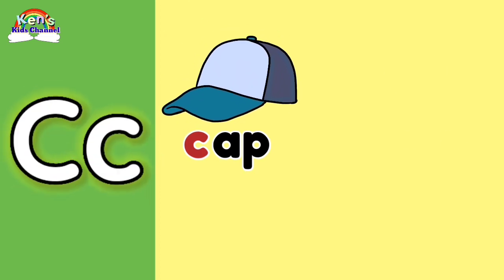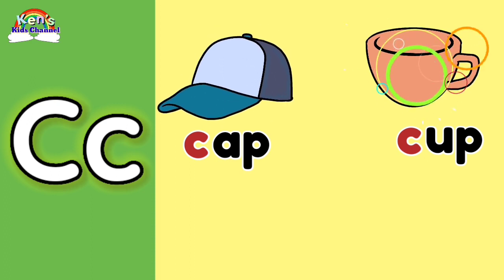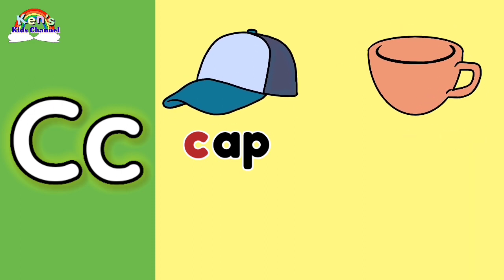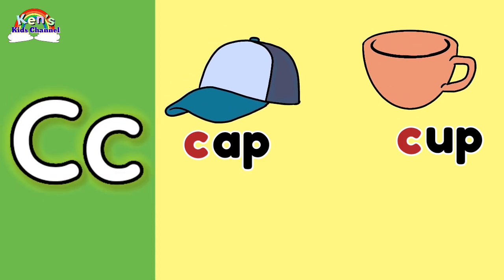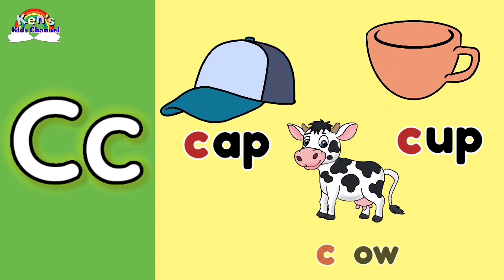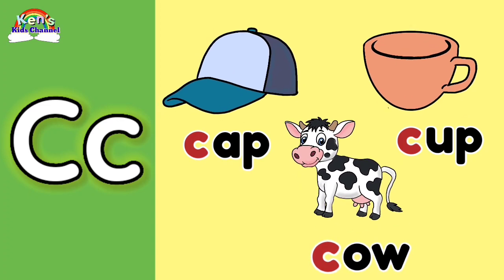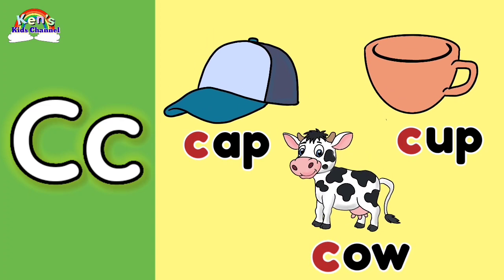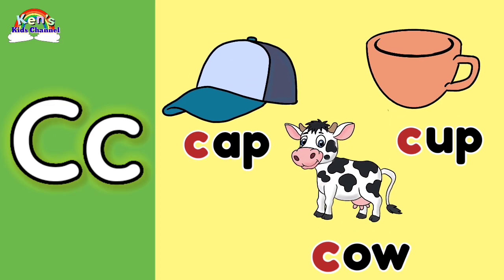Letter Cc | Letter C Sound | Objects Beginning with the Letter Cc | Learn to Write the Letter Cc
The Letter Cc

Learn about the LETTER Cc
🌈Letter C Sound
🌈Objects Beginning with the Letter Cc
🌈Learn to Write the Letter Cc

Keep Reading! Keep Learning! Keep Growing! 🌈